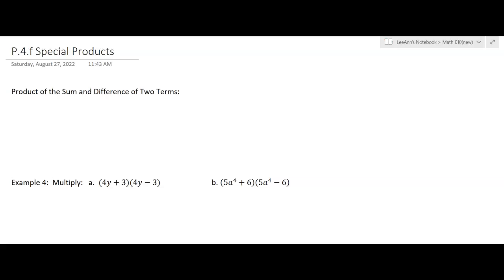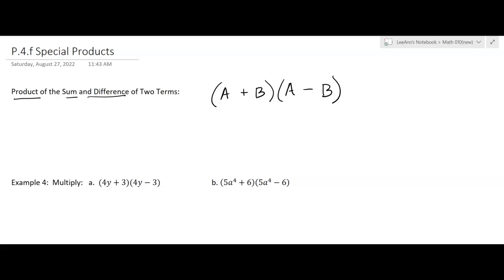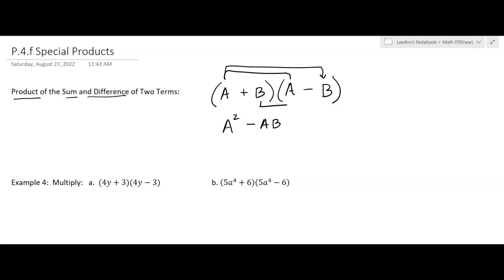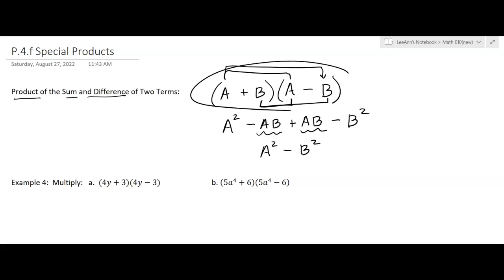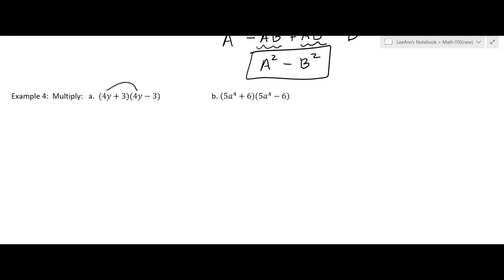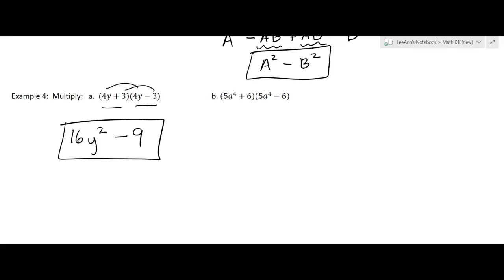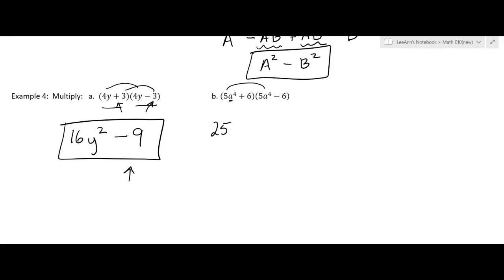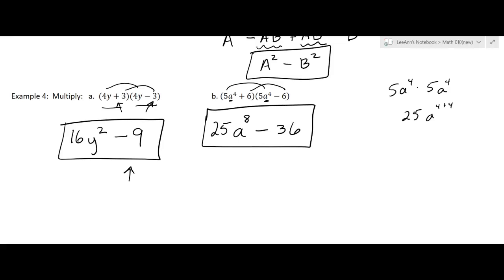P.4.f Special Products